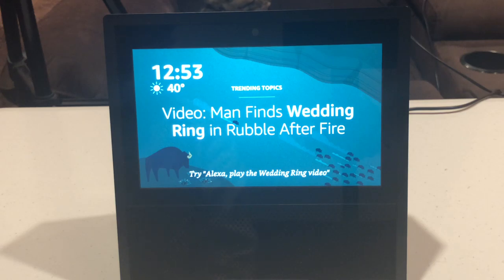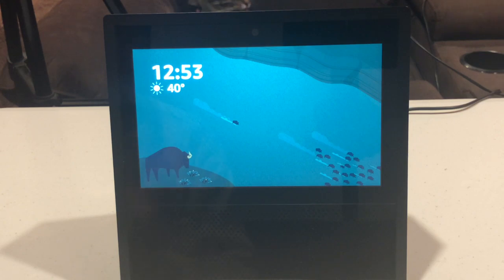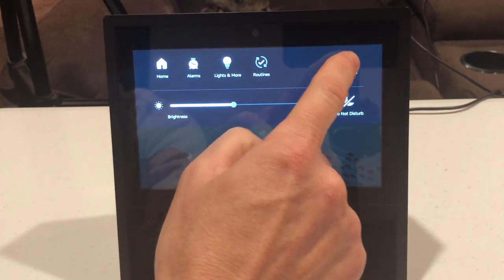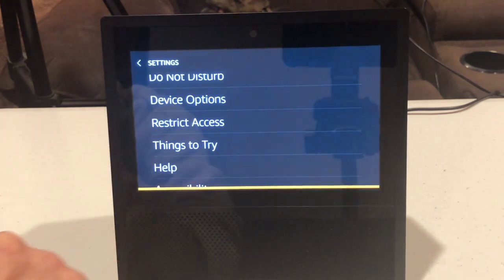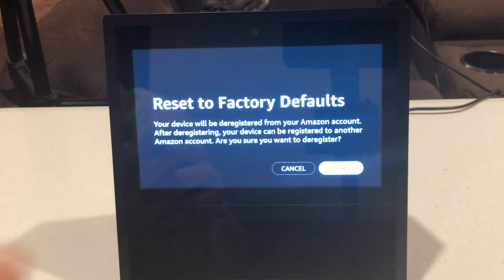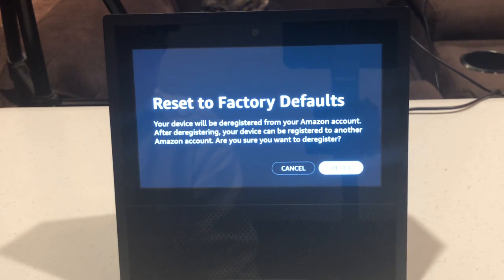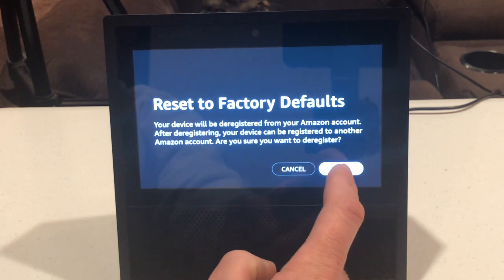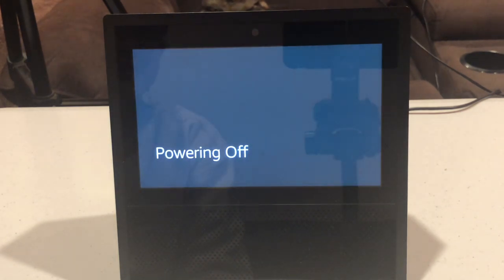Reset Amazon Echo Show to Factory Defaults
This video will show you how to reset your Amazon Echo Show back to factory defaults.  This reset process will take about 5 to 6 minutes.  This will work on both the gen 1 Echo Show and the gen 2 Echo Show form Amazon.  Swipe down from the top of the screen on the show and click on settings.  Then scroll down to device options then scroll down to reset to factory defaults then reset.  The Amazon Echo Show will be reset.